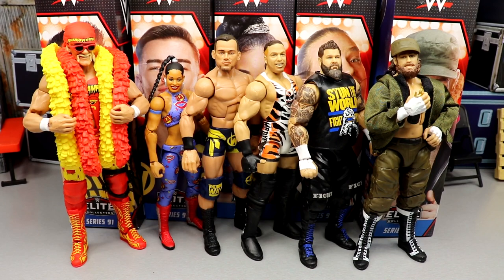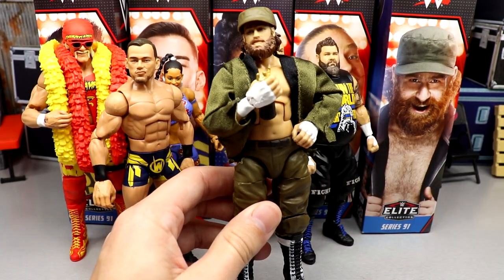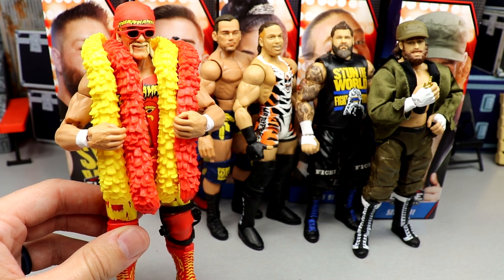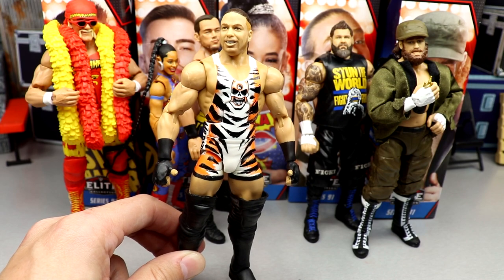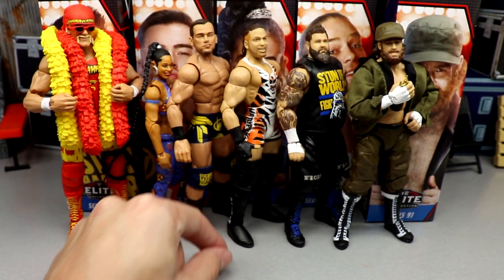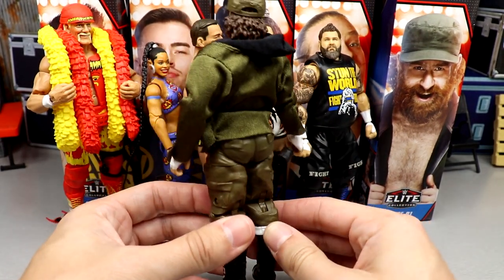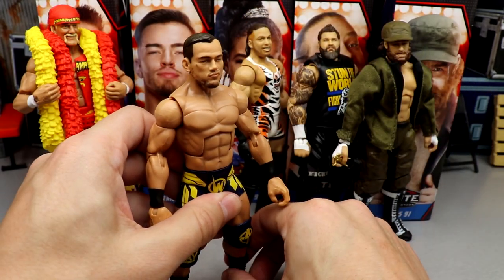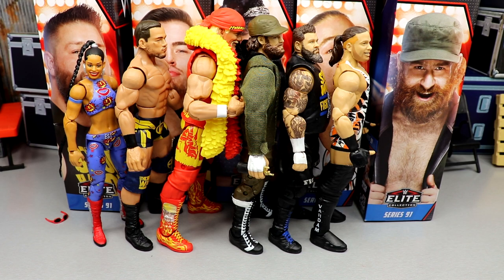MY DAMN THOUGHTS: WWE ELITE SERIES 91! BEST WAVE EVER?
WWE Elite series 91 Mattel wwe elite 91 RVD Rob van dam hulk hogan action figures best wwe figures 2021 wwe action figures of the year best wwe toys christmas wwe toys
christmas toy haul 2021 biggest toy haul ever christmas owens sami zayn bianca bel air austin theory mdt elite 91